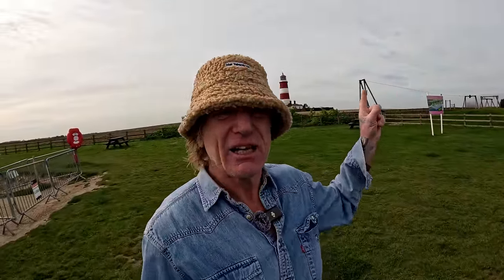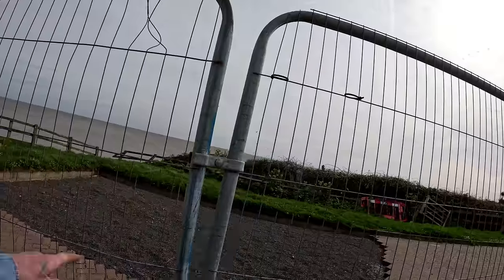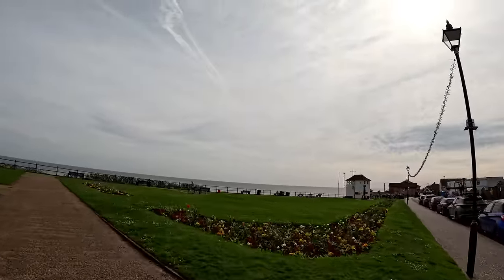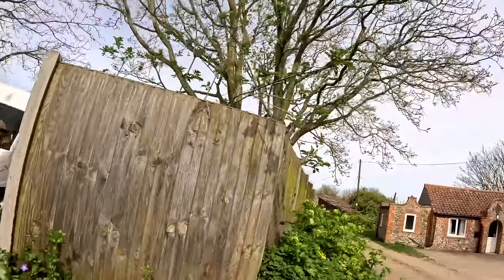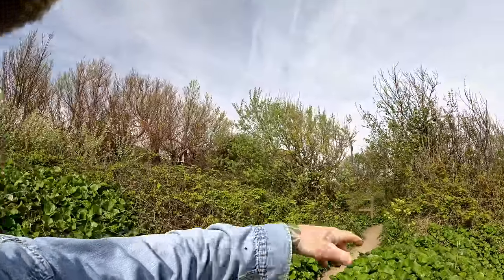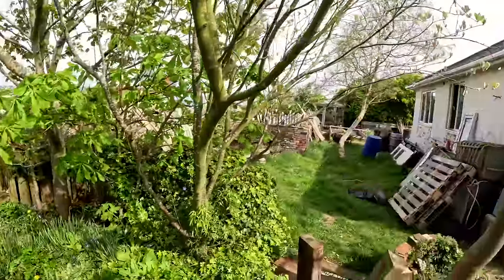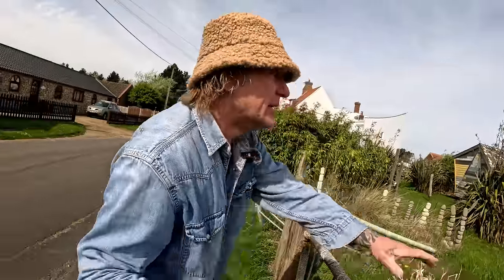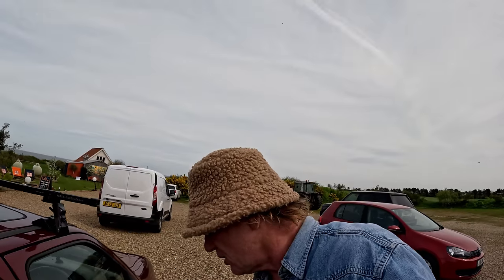The North Norfolk Coast Line, Part One. Great Britain England.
The North Norfolk Coast Line has a Road that runs beside it, With lots of little seaside villages to visit and stop off along the way. In this episode I begin my journey from Happisburgh and stop off at Mundlsley, Trimingham and Overstrand, A fun packed vlog with lots of interesting finds.

Links to my other Accounts below